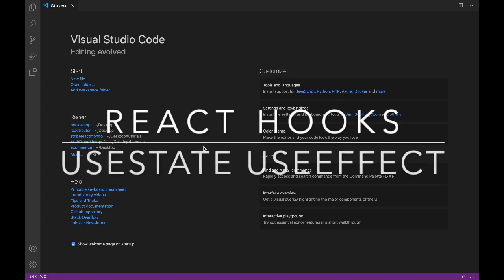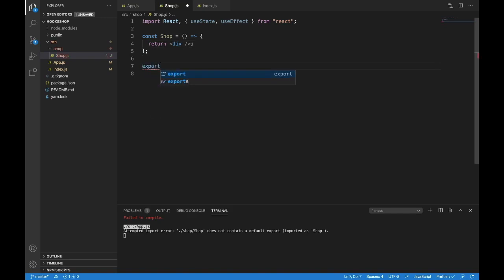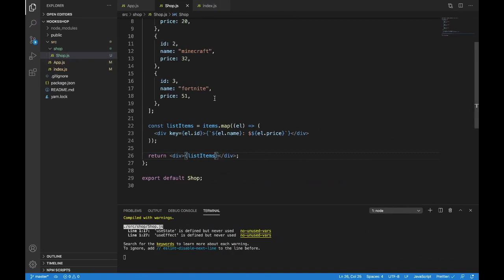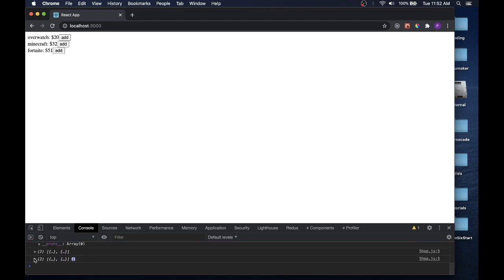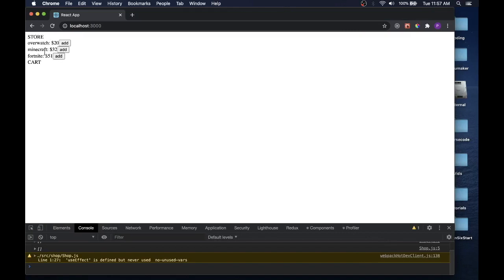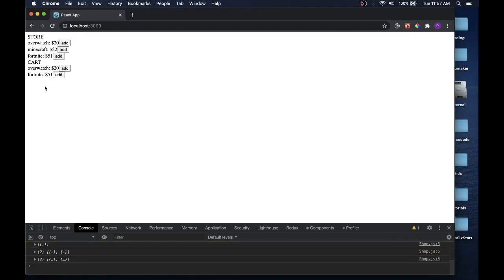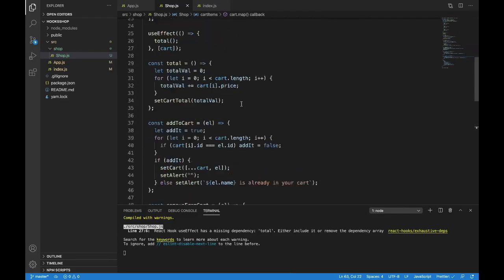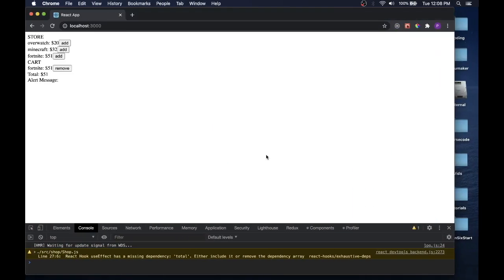React Hooks For Beginners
Create a new react app with: npx create-react-app hookshop
Learn useState and useEffect while making a small e-commerce app